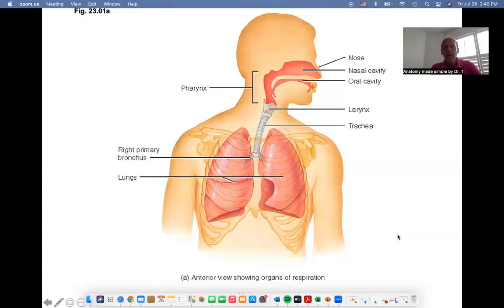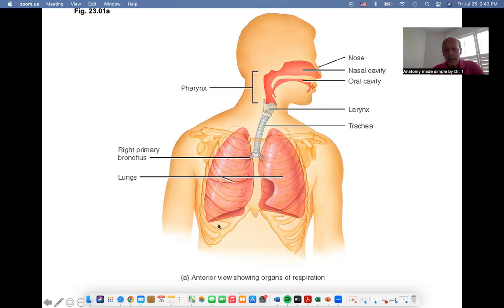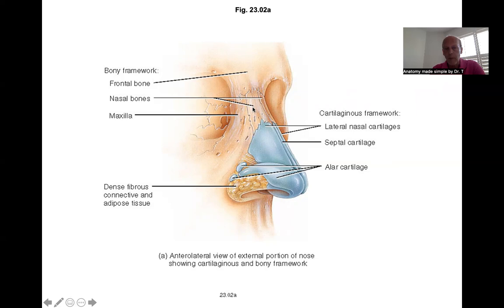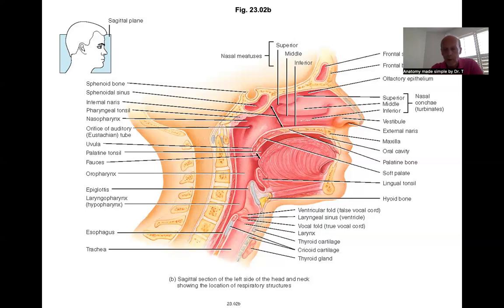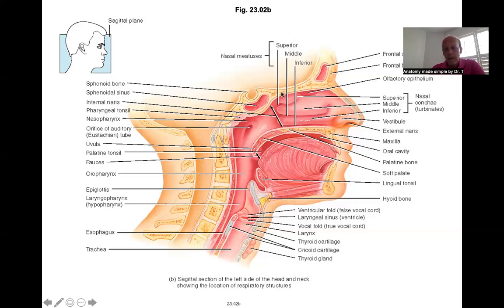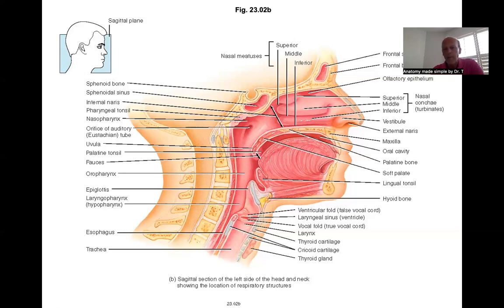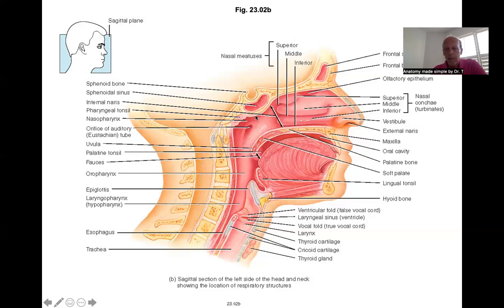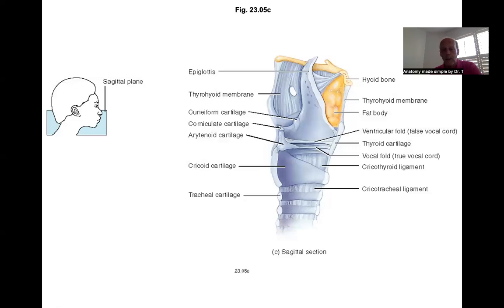Anatomy of the respiratory system - Part 1 (external nose, nasal cavity, pharynx & larynx)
In this video, the basic anatomy of the external nose, nasal cavity, paranasal sinuses, pharynx and larynx were discussed. Part 2 will address the remaining anatomy of the lower respiratory tract, the trachea, bronchi & bronchial tree, as well as the anatomy of the lungs.